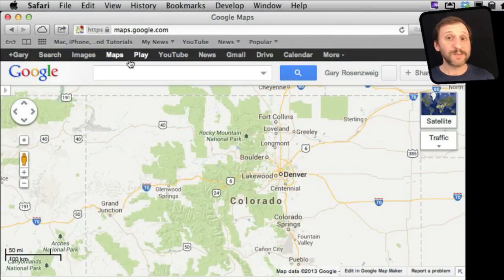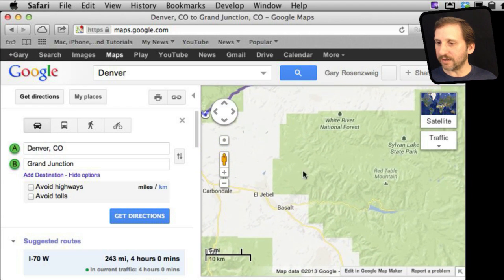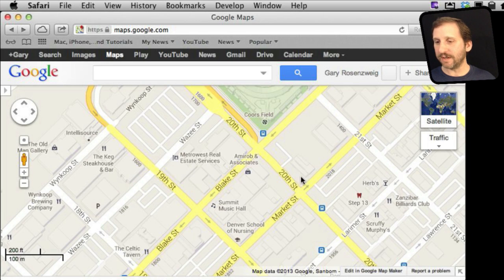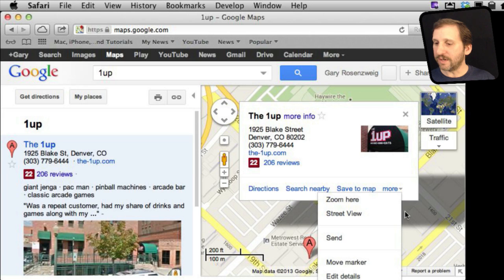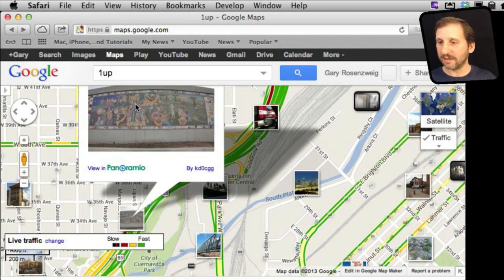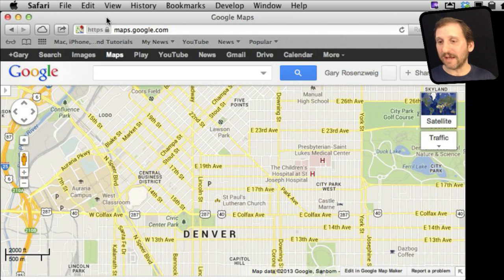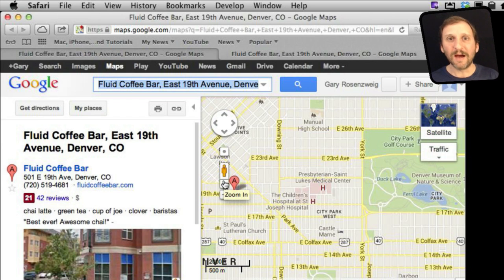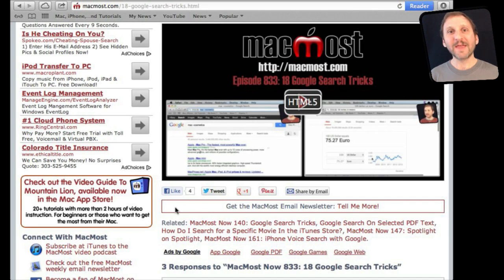Advanced Google Maps Techniques (MacMost Now 882)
Google Maps has been around for a while and there are many advanced techniques that users may no know about. For instance, you can adjust routes to include more locations by simply dragging. You can show someone a map location by sending them a short URL. You can also get directions for public transportation, walking and biking.